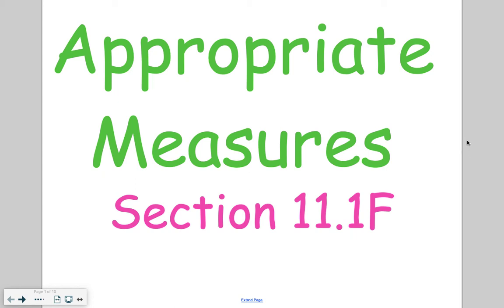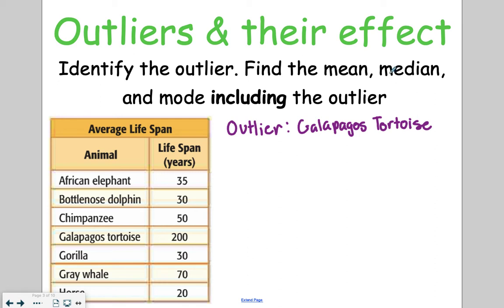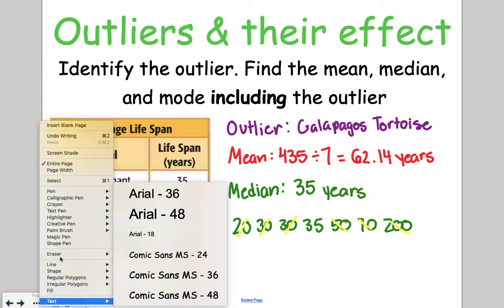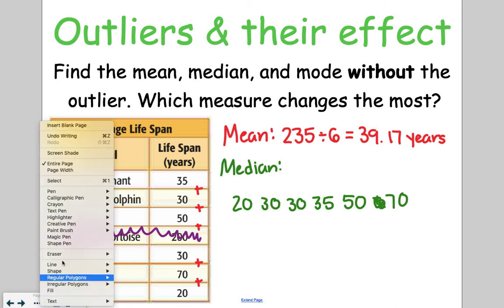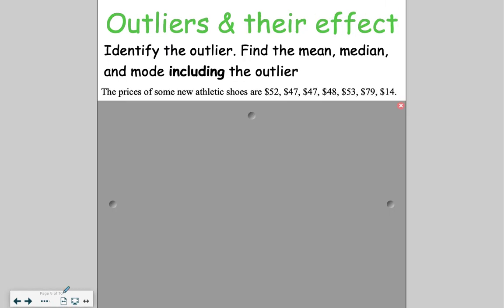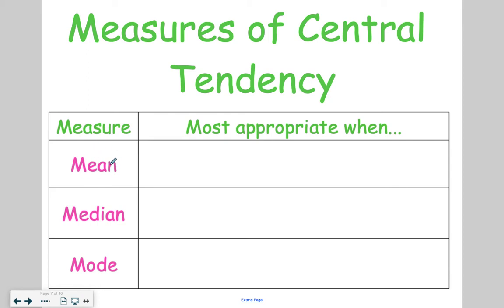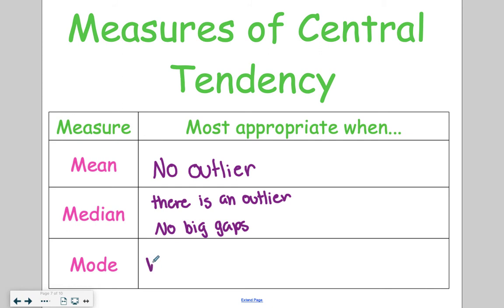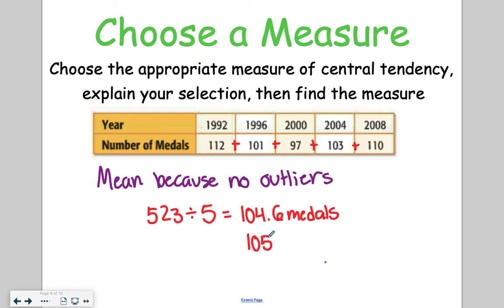Math 6 - Lesson 11-1F: Appropriate Measures of Central Tendency